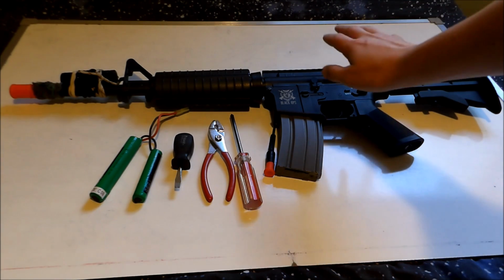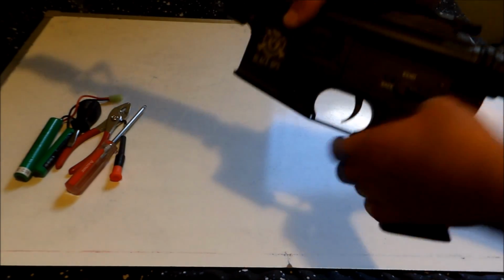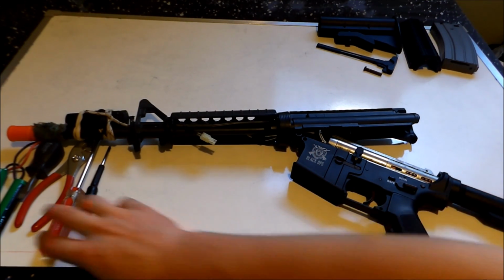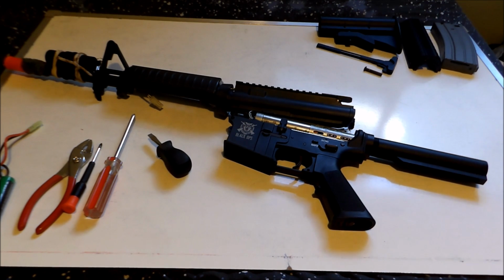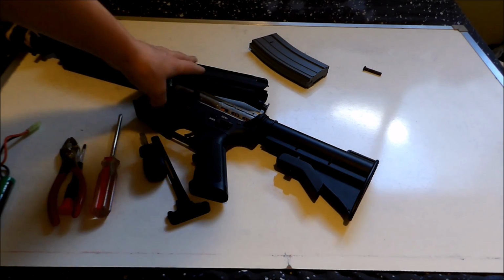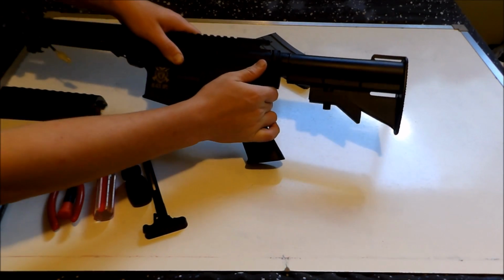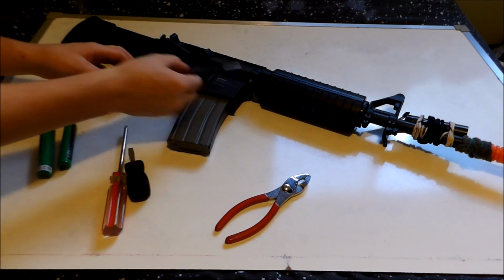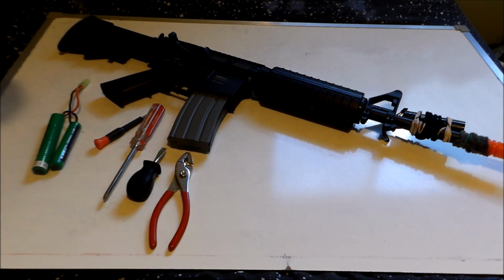taking the upper resivier off a airsoft gun with other things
Ok today I have done my first hands on video with a gun. I think it is ok, it is mostly just a test but lets uplaod it. So hope you like it. I will be doing it more and better.